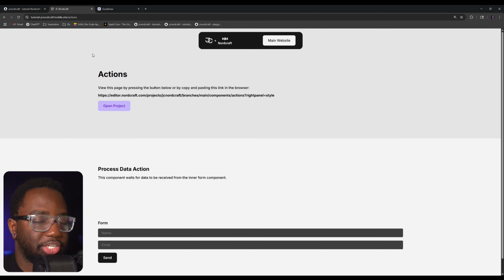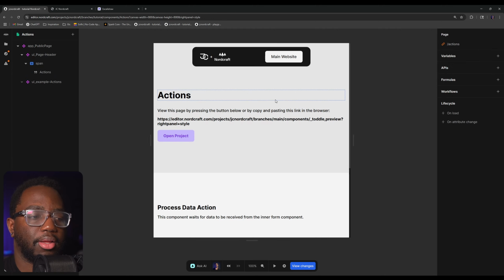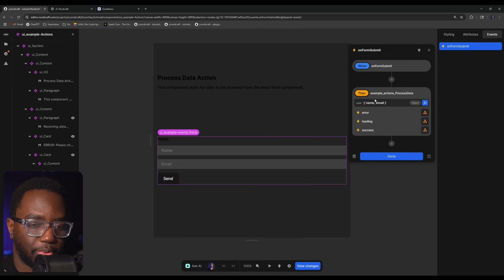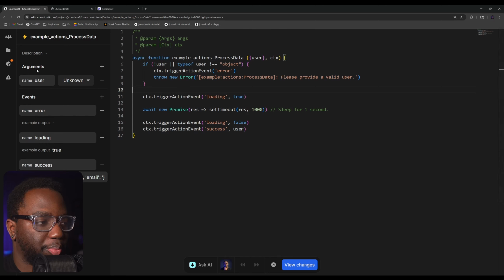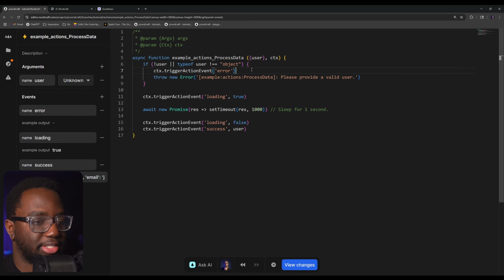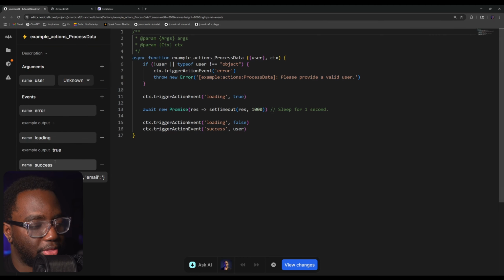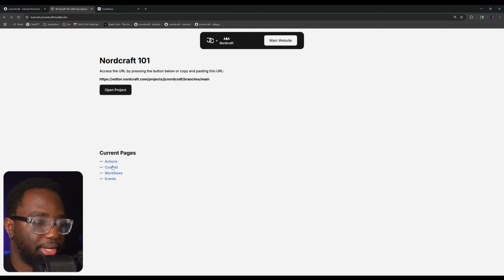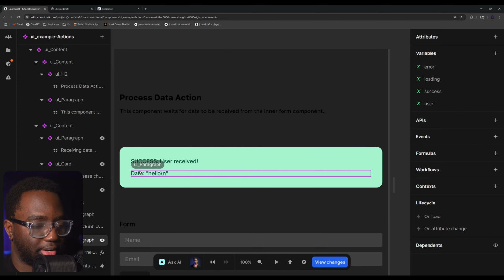Nordcraft 101: Actions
🟣 Summary
Breaking down how Nordcraft actions work like actual code blocks for handling events asynchronously, making your app's logic smooth and easy to manage.

🟣 Chapters
00:00 Introduction and Tutorial Overview
00:46 Understanding Nordcraft Actions
01:29 Working with Arrays and Complex Logic
01:48 Practical Example: Actions vs Events
02:55 Inside an Action: Arguments and Flow
03:39 Triggering and Handling Events in Actions
04:38 Code Walkthrough: Handling Form Status
07:13 Wrapping Up